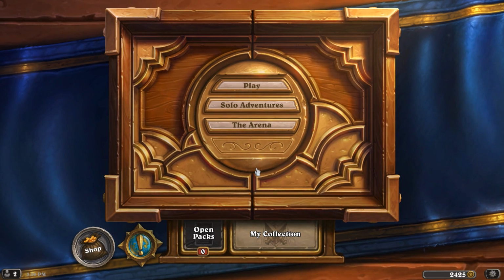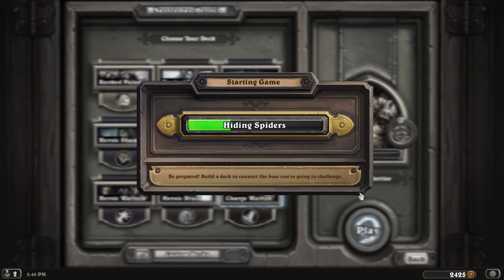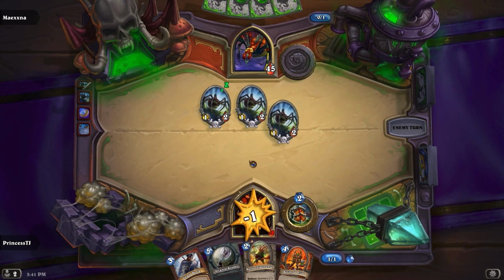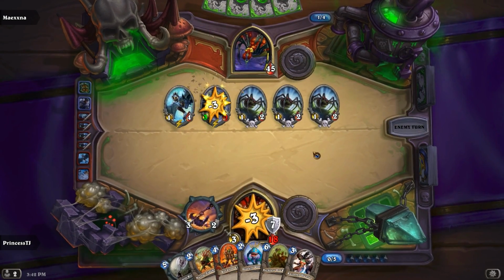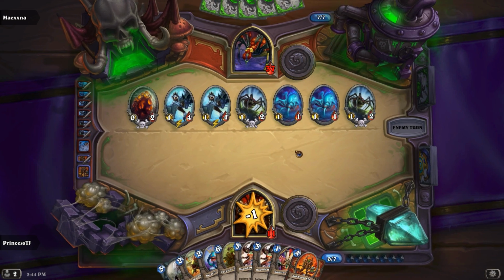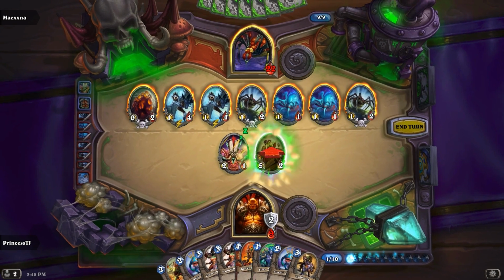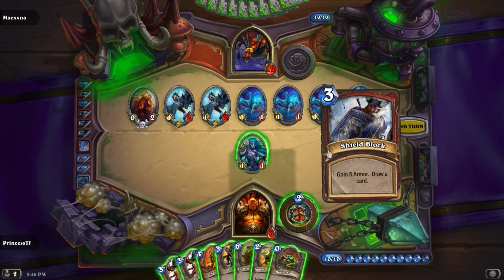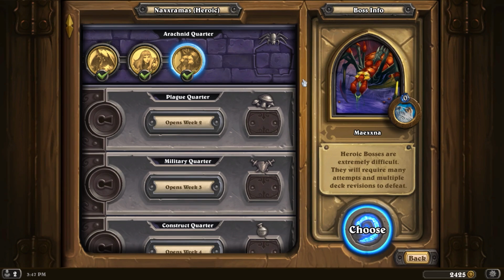Hearthstone: Curse of Naxxramas Heroic Maexxna With a Basic Deck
In this video, we take on Heroic Maexxna, the third and final boss of the Arachnid Quarter, but using a Warrior deck made completely of cards you start with!

Cards to Add: There are a few cards that can make this fight much easier. For starters, if you have Alexstrasza, it really does become trivial, since if you can make it to turn 9 and Maexxna doesn’t have any big minions on the board, the rest of the fight is as simple as dropping Alexstrasza, healing yourself to 15 and waiting for the fatigue to set in and destroy Maexxna for you. If you don’t have it, there are still a few other cards that you may want to add. Earthen Ring Farseer will let you get some extra healing in. Leeroy would let you both charge for a ton of damage and fill the opponents’ board with 1/1’s. Also, Gorehowl would let you get some big hits in or clear minions that you don’t want Maexxna to have easily. Finally, if you are having trouble clearing big minions from the board, Brawl may be decent, as it will essentially clear the board for you.